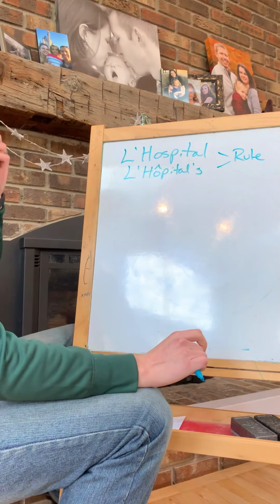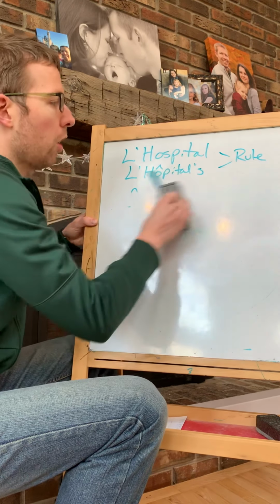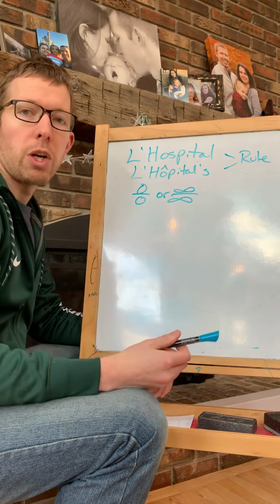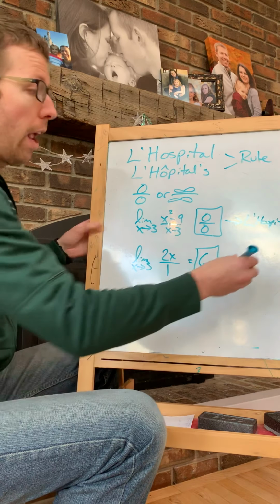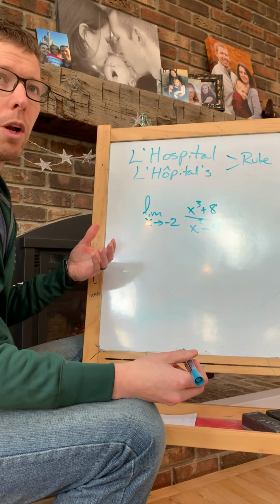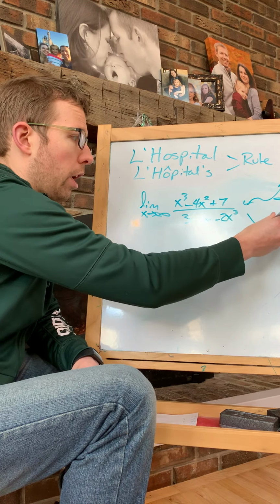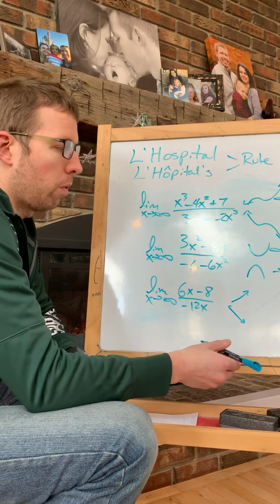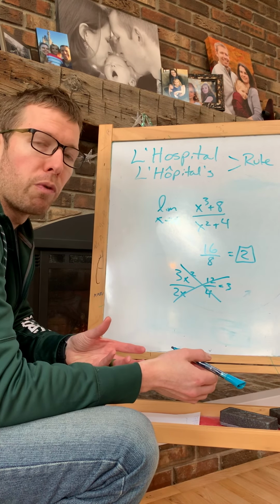AP Calc using L’Hospital’s rule - basic form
I’m sorry for the glare on these, I will work on fixing this in the future